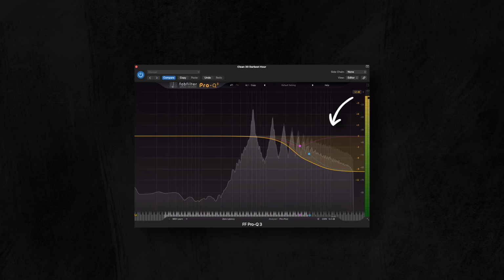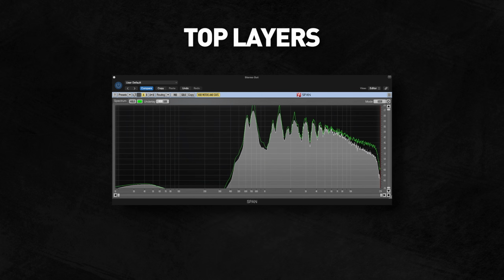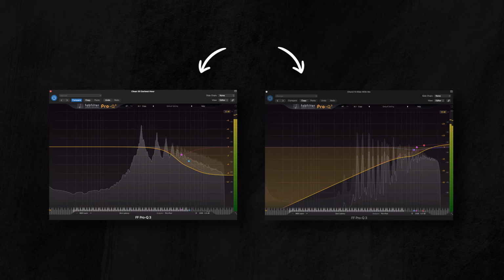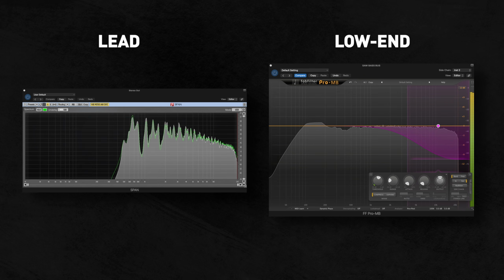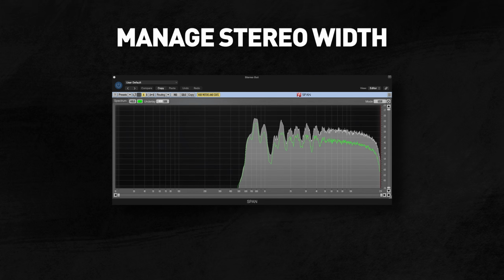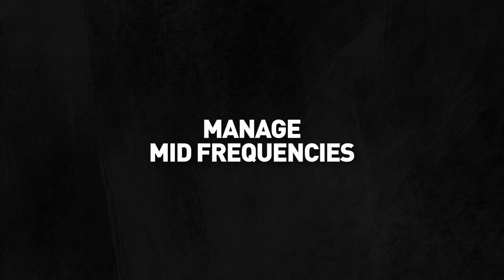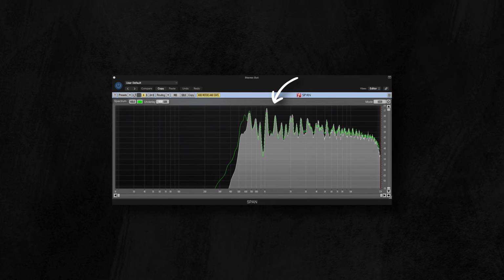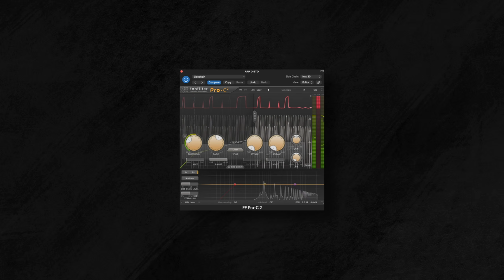The Ultimate Guide to Clean Hardstyle Leads (5 Pro Techniques)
This is how professional producers get clean hardstyle leads that cut through the mix.
5 essential techniques for clarity, punch, and a polished sound.

Timestamps:
0:00 - Introduction
0:27 - Unmasking
2:44 - Sidechain Low-End
4:07 - Manage Stereo Width
6:03 - Manage Mid Frequencies
7:14 - Sidechain Background Layers